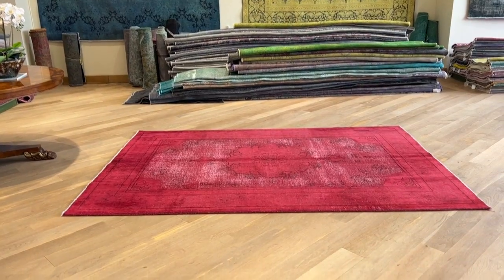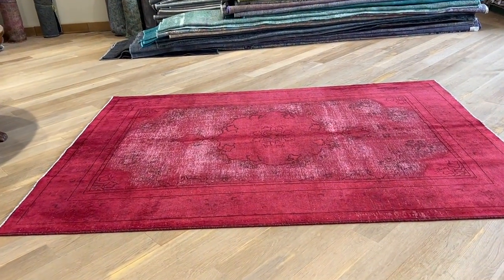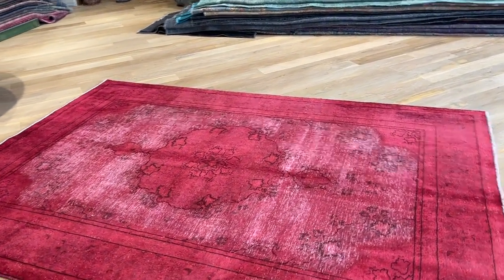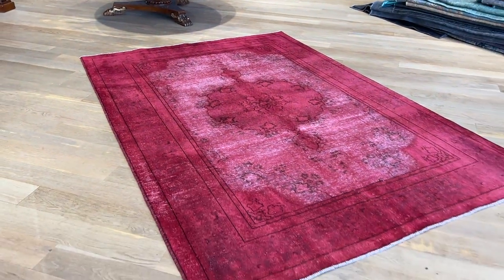Persisk Vintagetæppe rød 24350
Unikt og håndlavet persisk vintagetæppe rψd størrelse 281 x 194 cm.